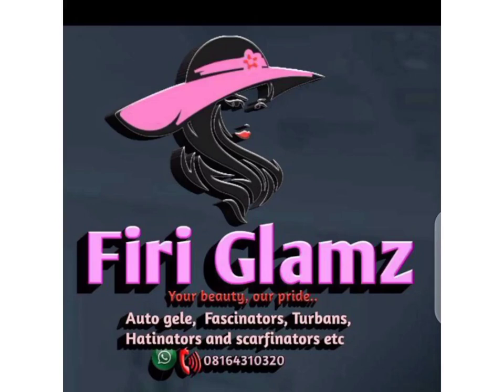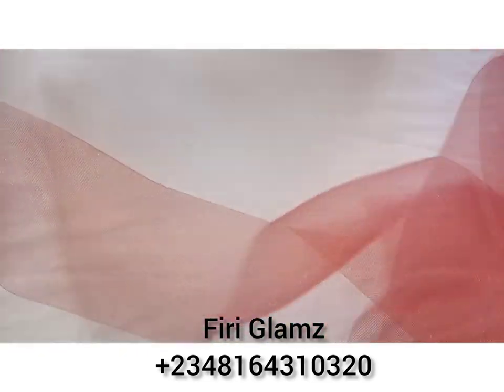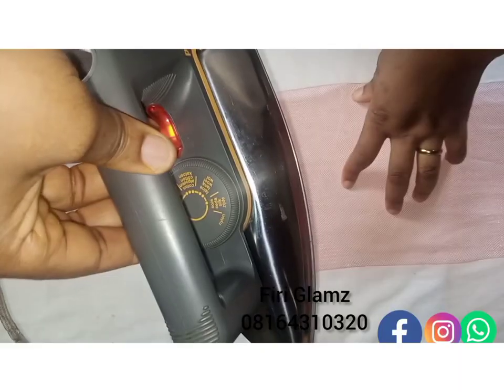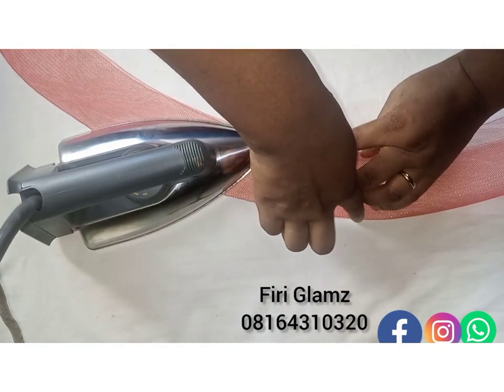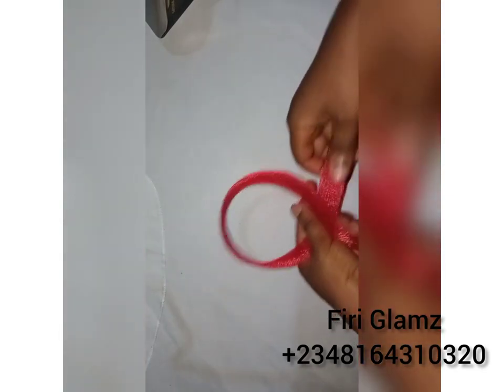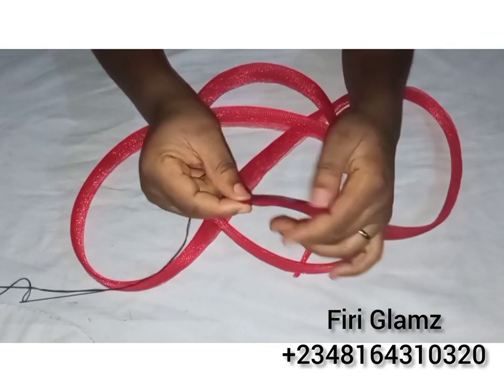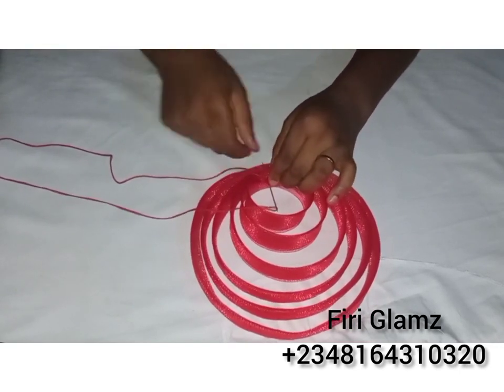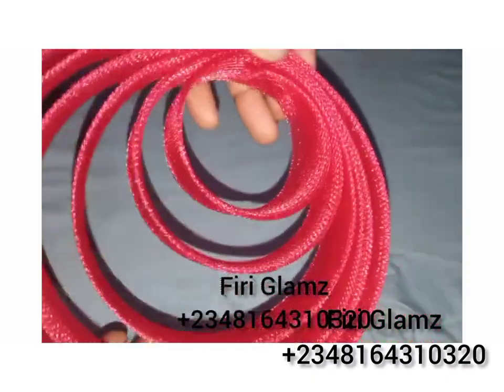Turn 6 inches crinoline to this 👉 How to make a crinoline ring fascinator.